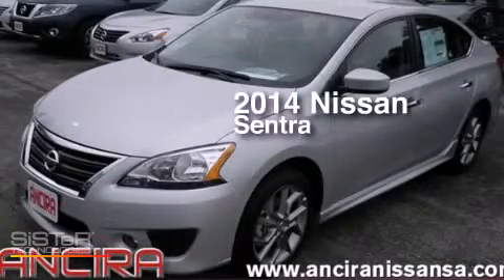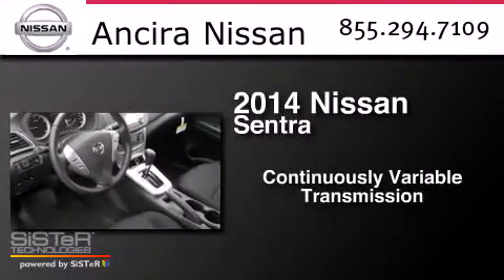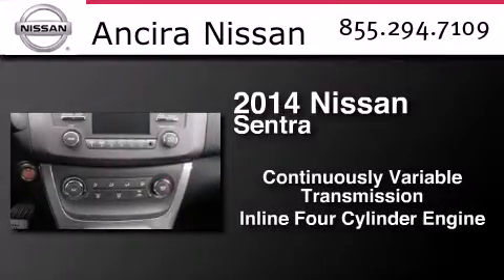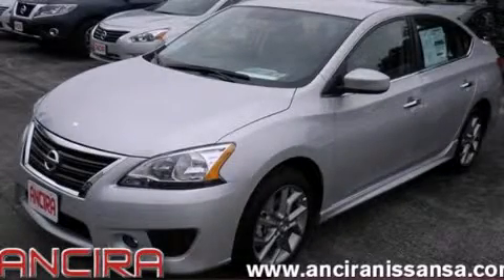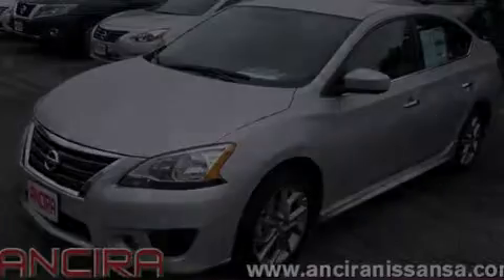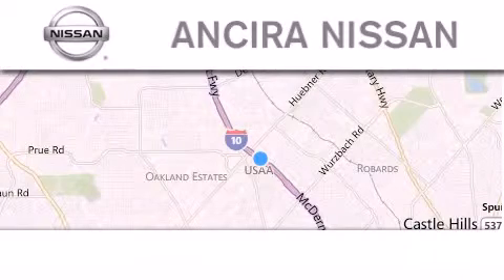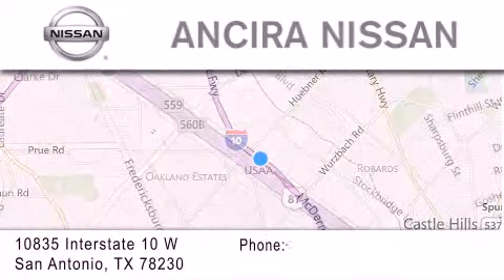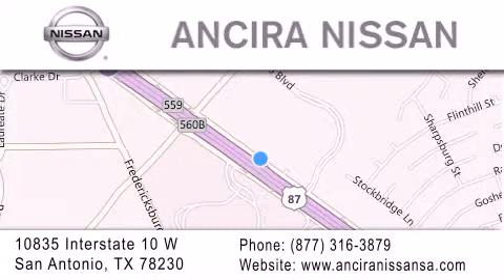New 2014 Nissan Sentra San Antonio | Austin TX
We have been honored to serve the San Antonio TX area , we promise that your experience at our dealership will exceed your expectations ! Year : 2014 Make : Nissan Model : Sentra Engine : 1.8L 4 cyls Trans . : CVT (Continuously Variable) Exterior : Brilliant Silver Interior : Char Premium Sport Cloth Stock : 625800 Ancira Nissan 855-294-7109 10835 Interstate 10 West San Antonio , TX 78230